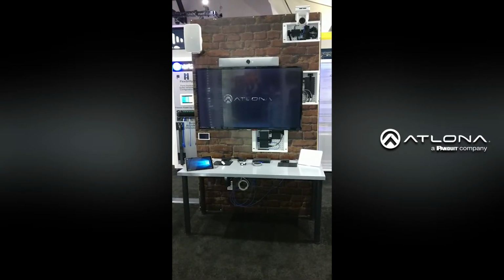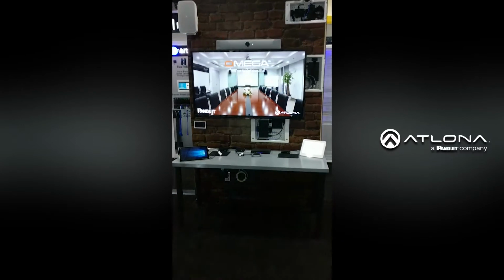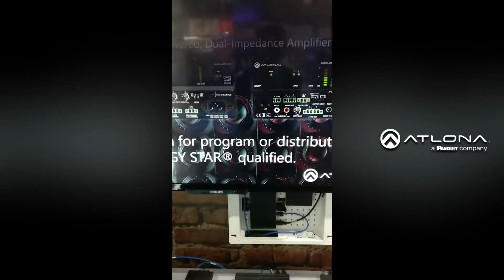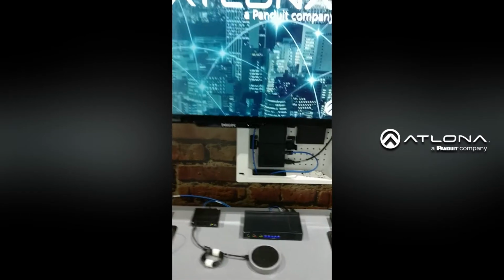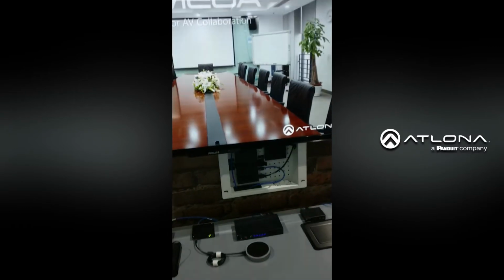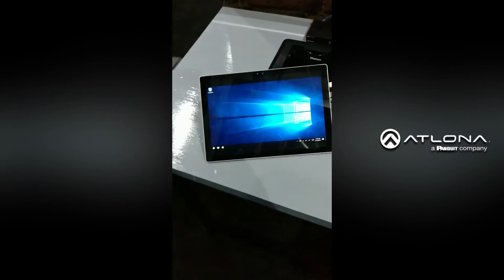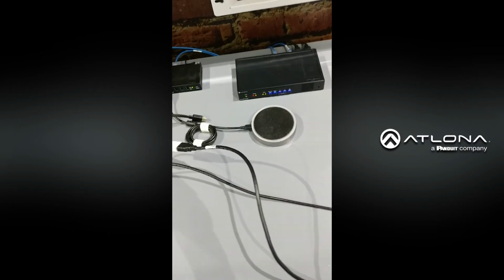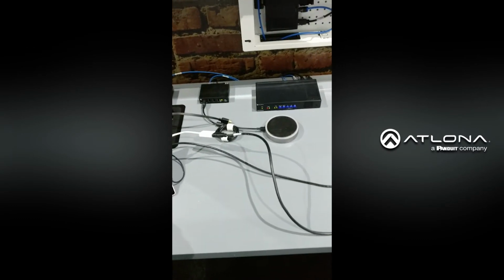Overview of Velocity with Cisco Integration from Cisco Live 2019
The Velocity control system is designed to enhance the Cisco TelePresence and Webex collaboration experience.  Integrating all of the equipment in the room with the intuitive Velocity control system, and then using the familiar Cisco Touch 10 interface allows you to leverage your investment in the Cisco ecosystem while expanding its capabilities.